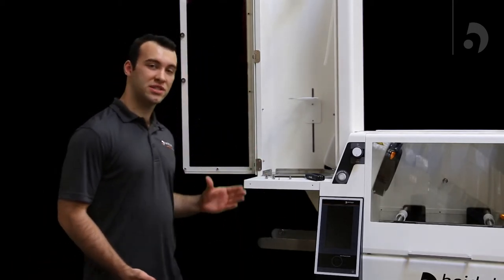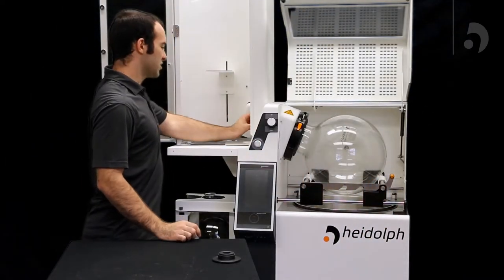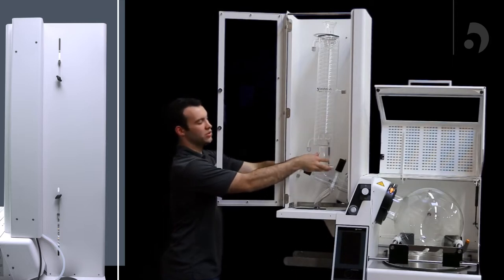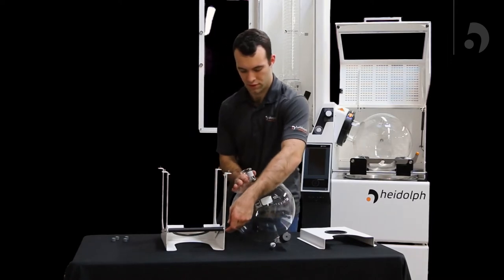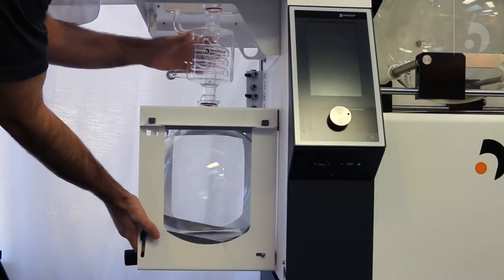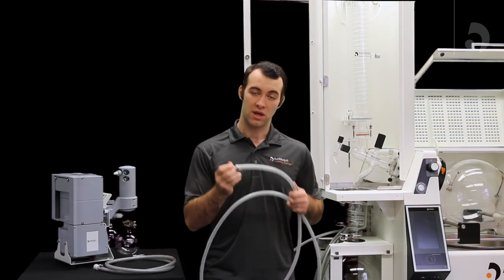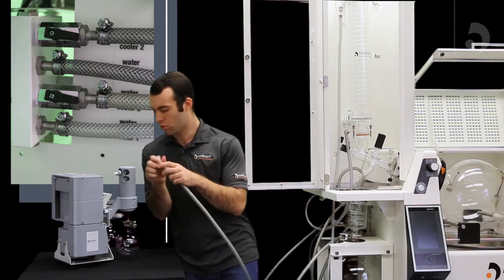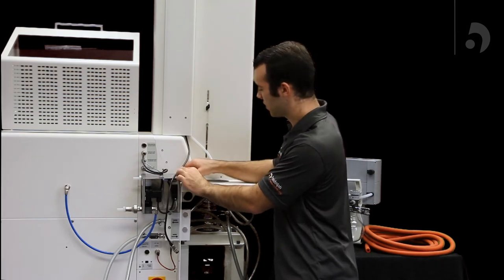How To - Hei-VAP Industrial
This video walks you through the set up of your Hei-VAP Industrial unit.

Industrial Evaporation
With the Hei-VAP Industrial series you are always on the safe side with the safety enclosure protecting you and your glassware! You can operate the Hei-VAP Industrial just by yourself, change flasks in seconds and operate the unit with ease.

The Heidolph large scale evaporators of the Hei-VAP Industrial series are perfectly designed for a great deal of different distilling processes, from standard evaporation without vacuum control up to complex distillation processes with vacuum control.

Aspects such as safety, convenience and cost savings have been considerably taken into account during the development of the large scale evaporators. This is reflected in various unique product advantages.

A temperature sensor powers off the bath in case of any uncontrolled heat-up event. The unique integrated evaporating flask support system allows for “one person operation” to remove the flask in just moments.

The automatic water bath refill system along with an additional control panel for filling and electronics allow for use over an extended period of time.

Distill your solvents safely by choosing Heidolph evaporators!